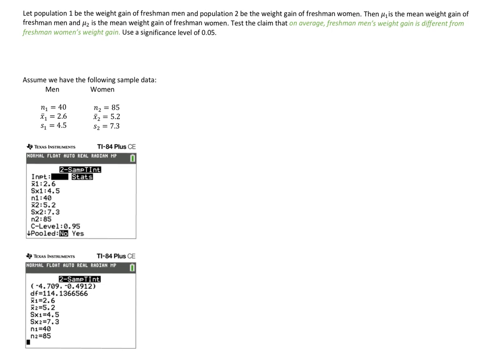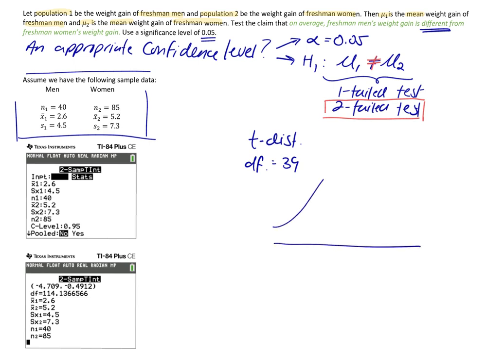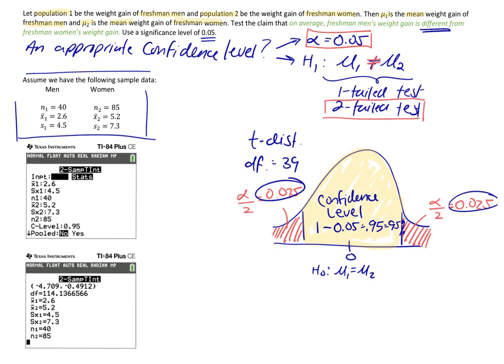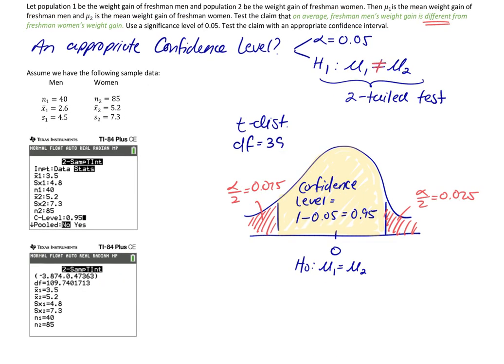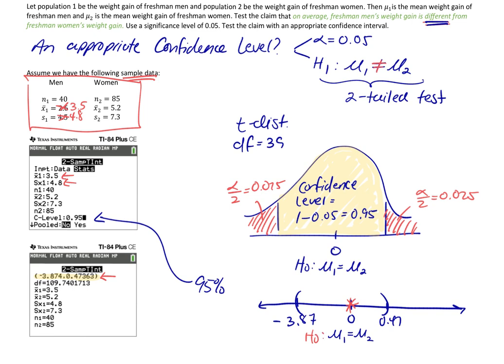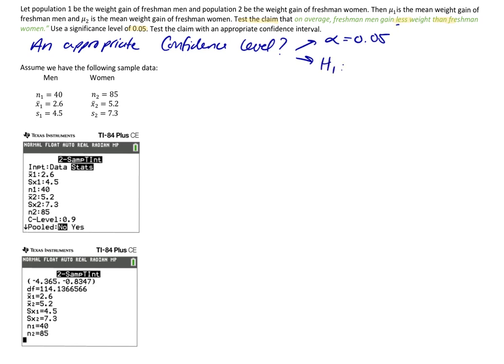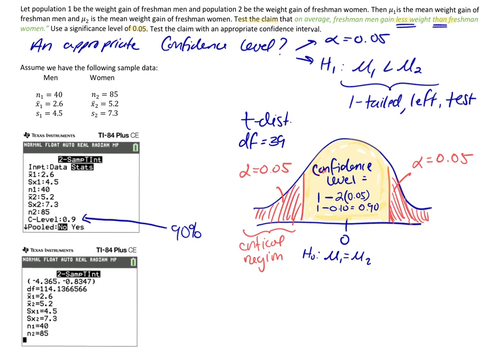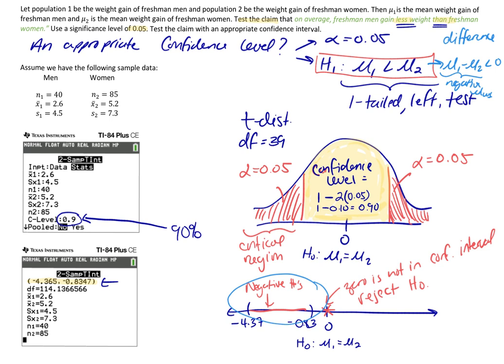Interpreting the Results of a Confidence Interval to Test Claim about Two Parameters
00:00 What is an appropriate confidence level?
07:13 Two-Tailed Test
10:11 One-Tailed Test